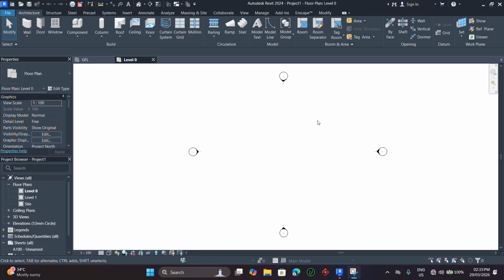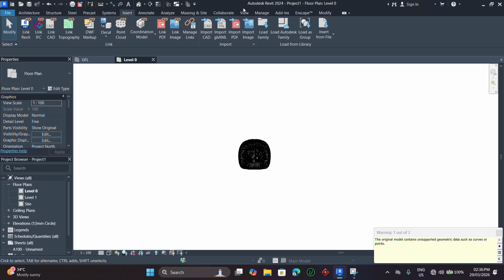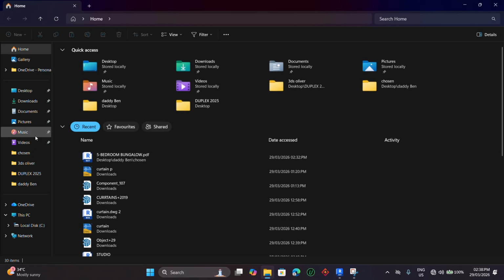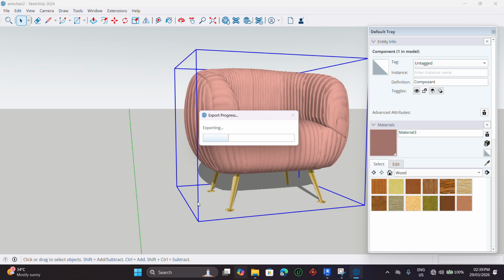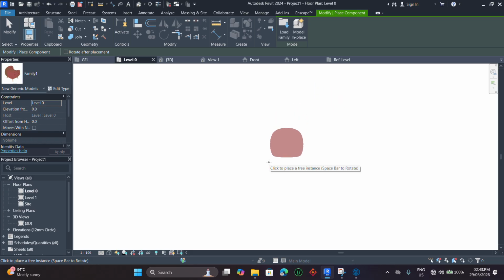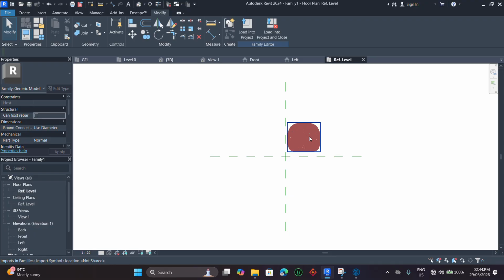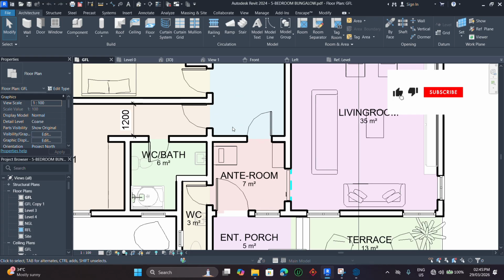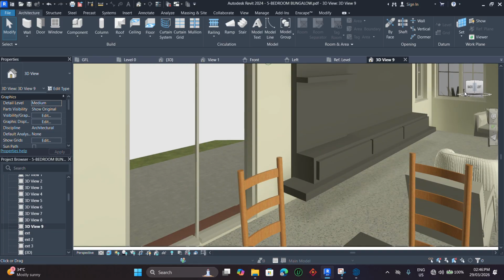IMPORT SKETCHUP MODEL INTO REVIT (2 methods)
This video teaches how to import SketchUp models for use into Revit. Though other methods exist, only two are taught in this video. Enjoy watching.